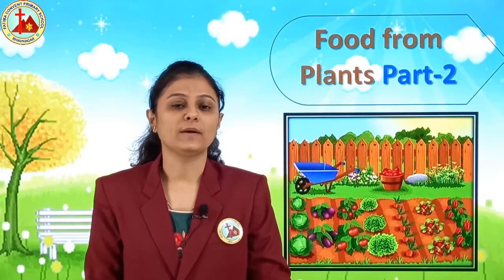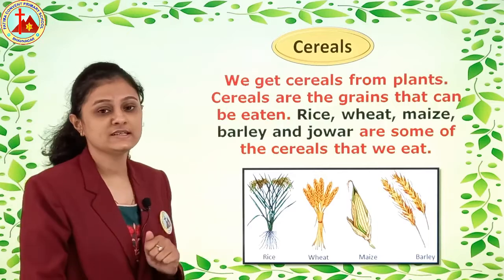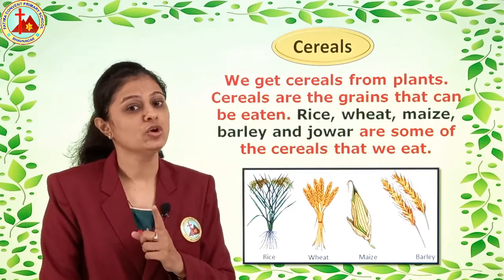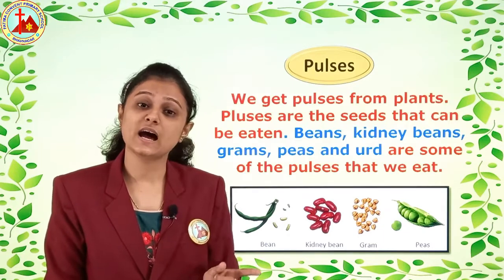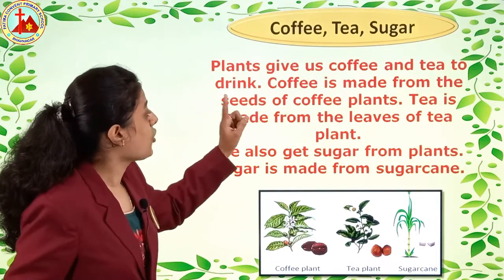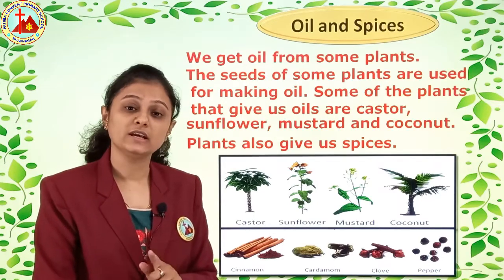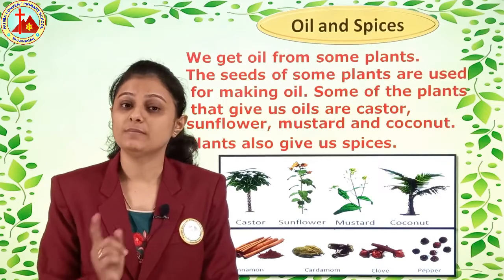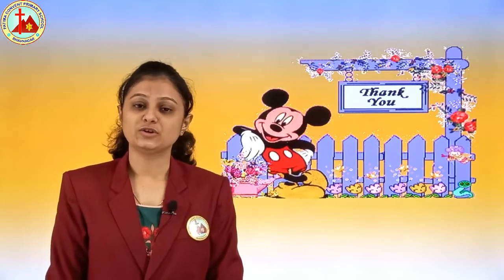Science l HKG l Eng Med l L 4 P 2 l E learning l Ms Rujuta